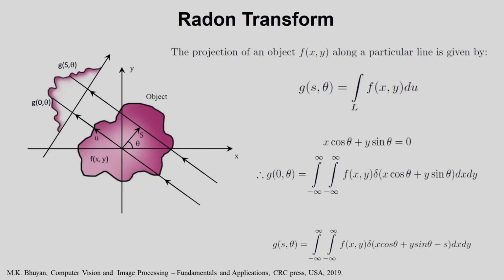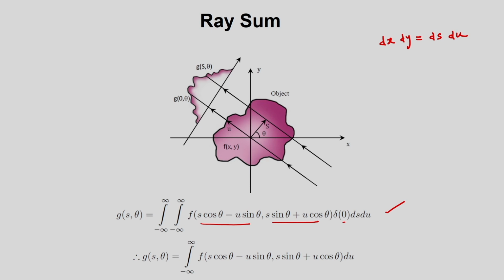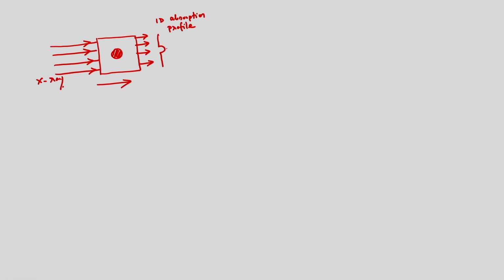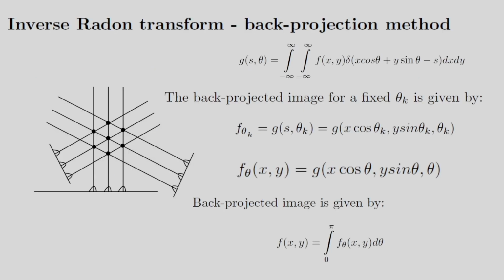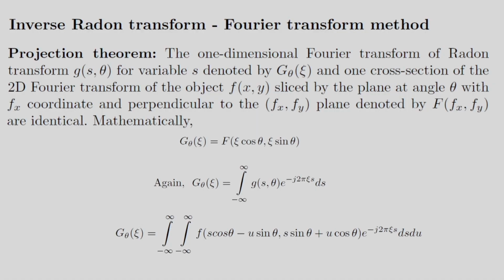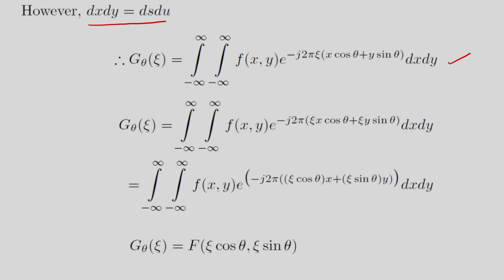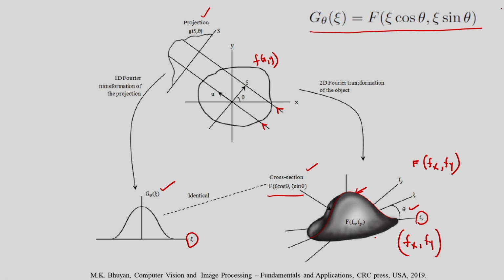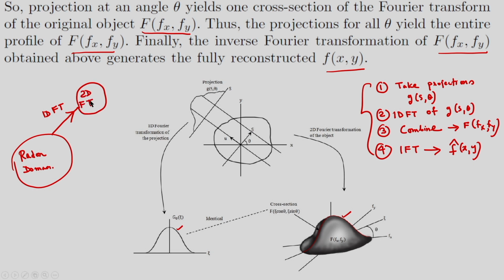Lec 10 : Image Reconstruction from a Series of Projections